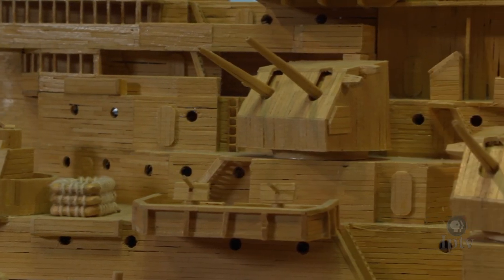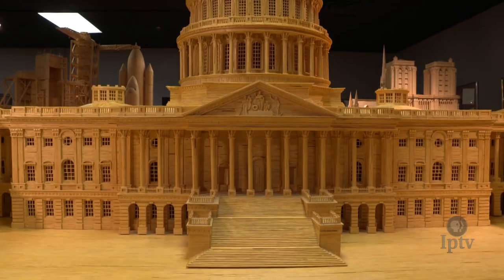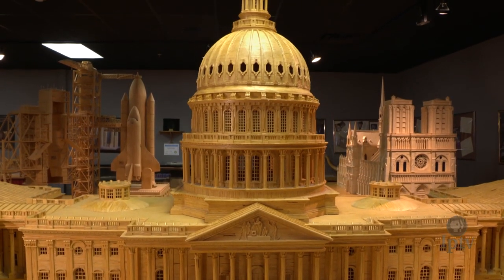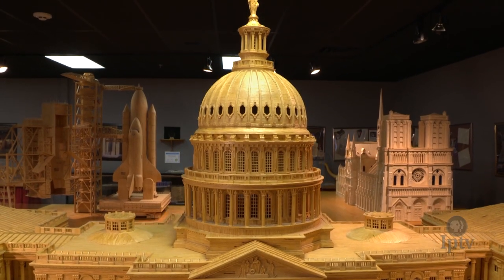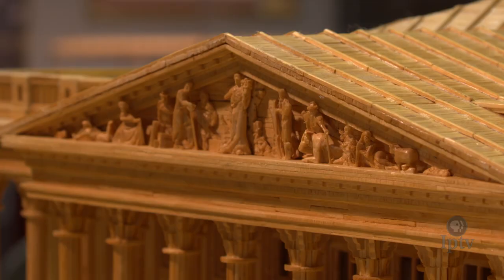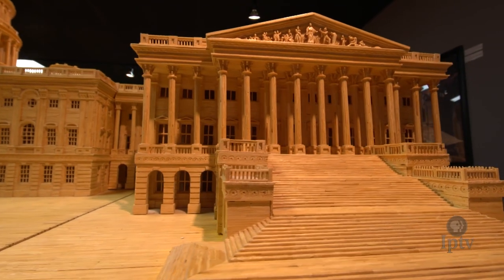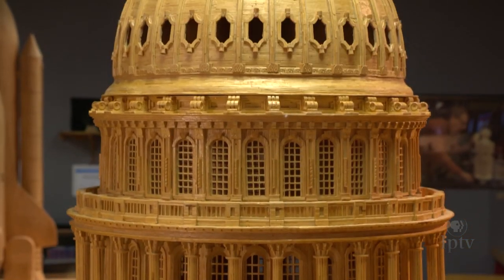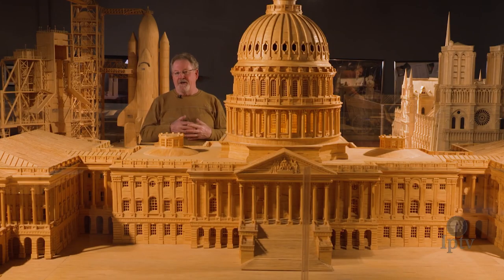Highlight | The Matchstick Marvel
"Every time I start a project, I'd learn something new."
​- Pat Acton of Matchstick Marvels ⠀